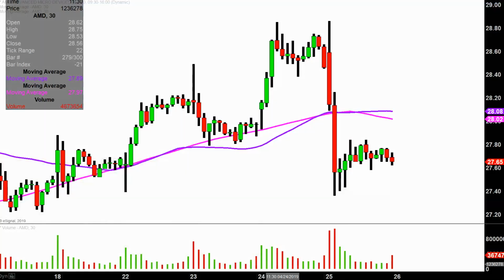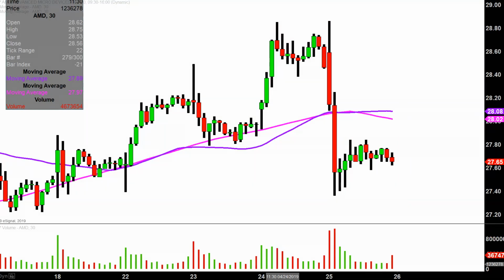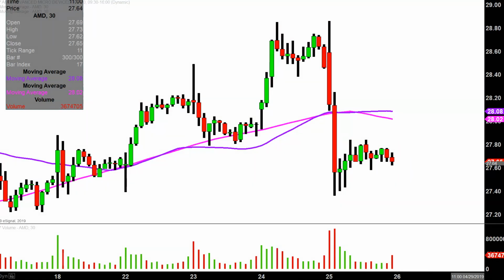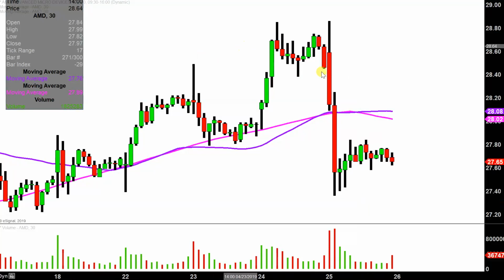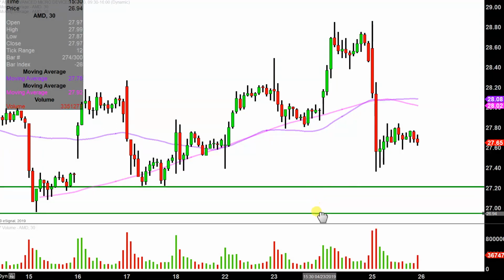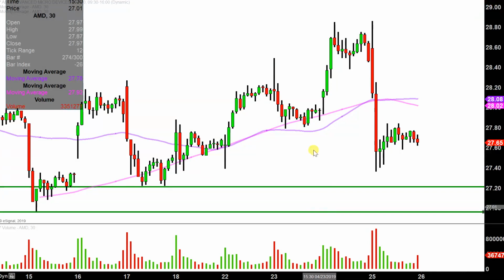Advanced Micro Devices, Inc. - AMD Stock Chart Technical Analysis for 04-25-2019